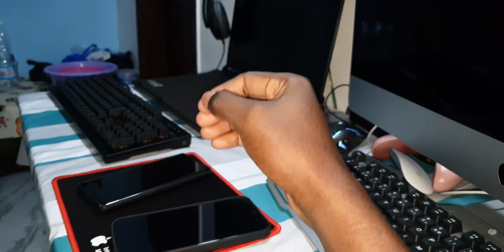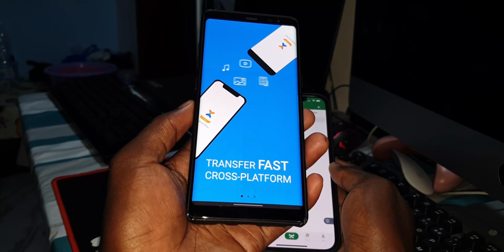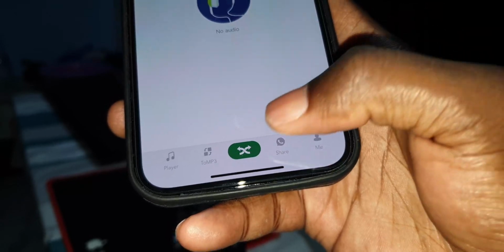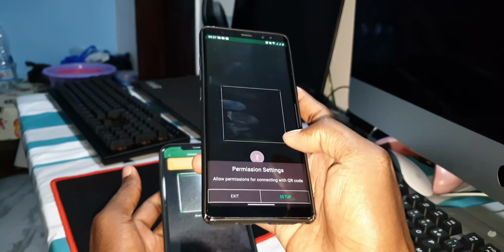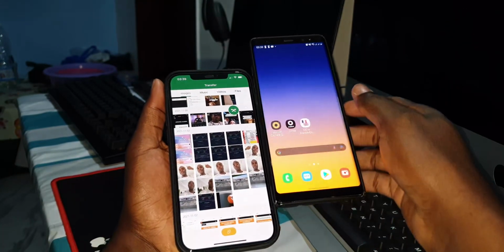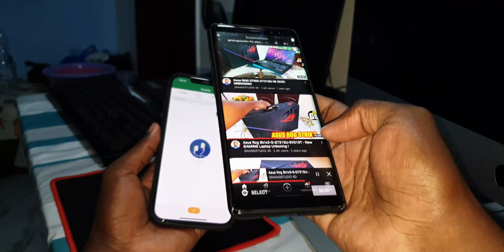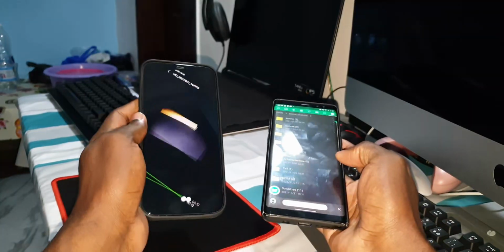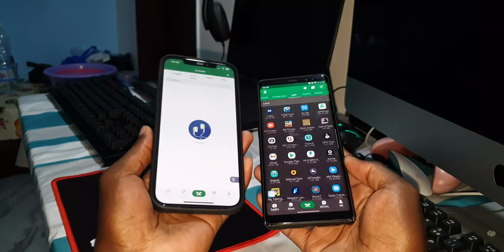Transfer files from iPhone iOS to Android Galaxy Note8 Without Bluetooth - Xender